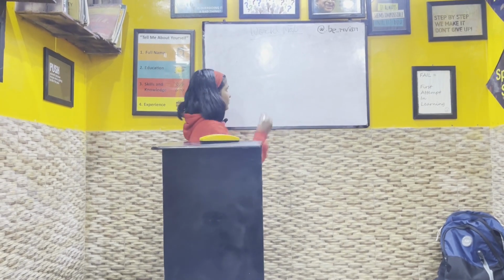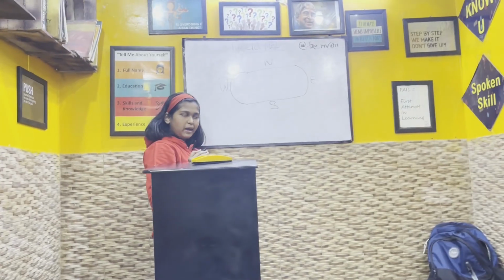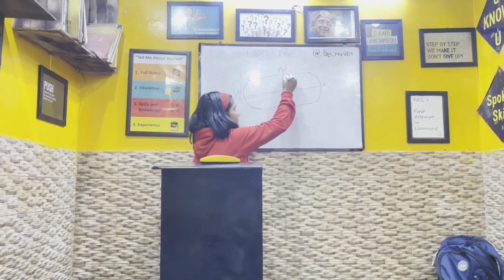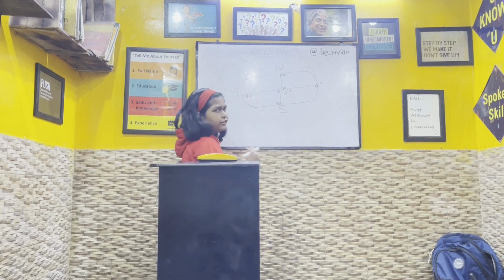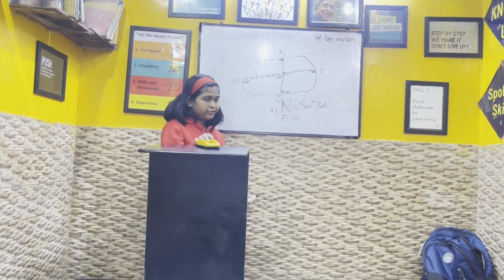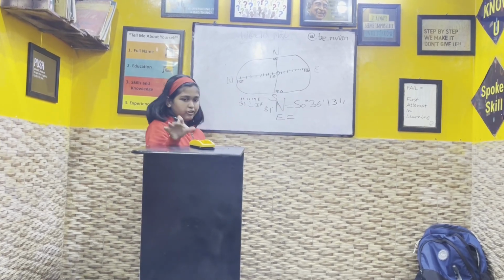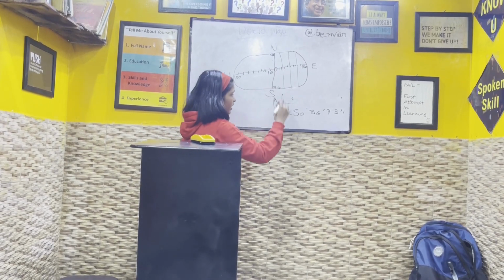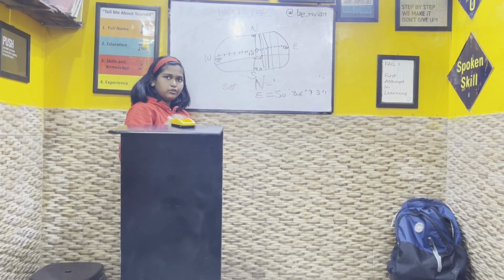Learn To Make world Map In 5 Minute